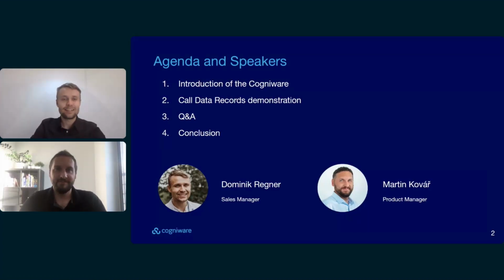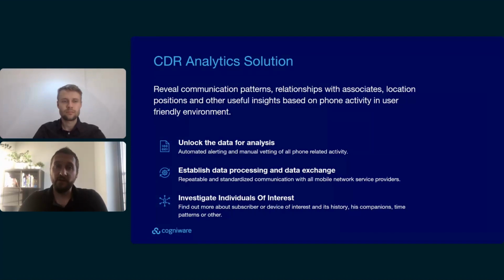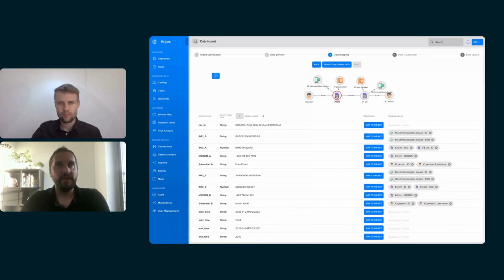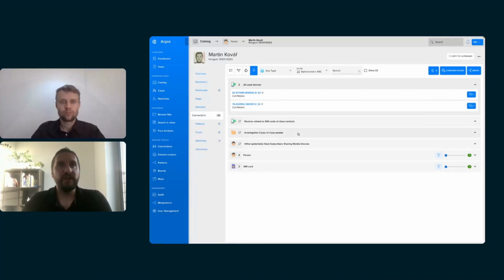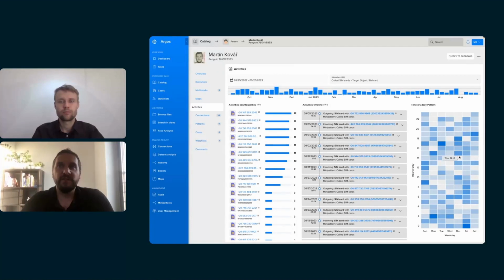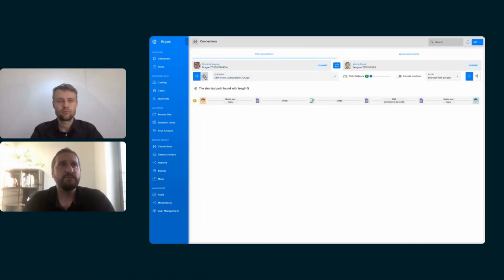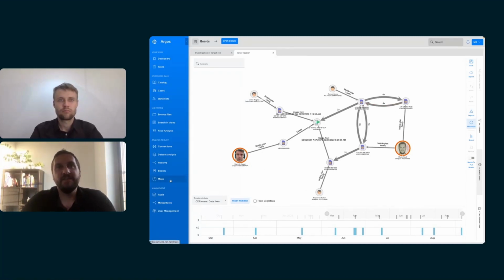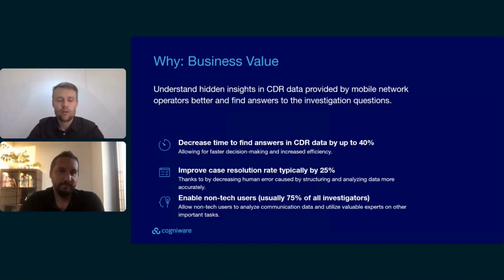Online webinar record: Call Data Records: Hands-on Investigation - 27. 9. 2023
The official record of online webinar Call Data Records: Hands-on Investigation